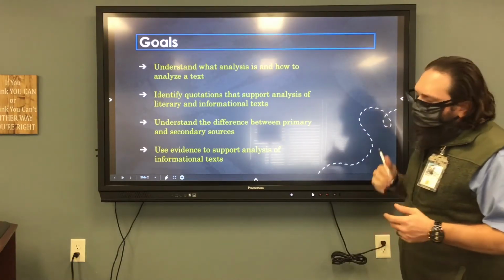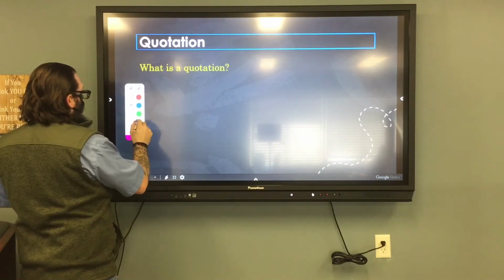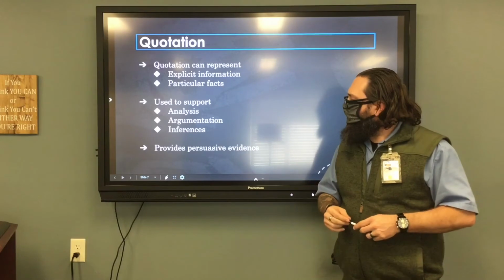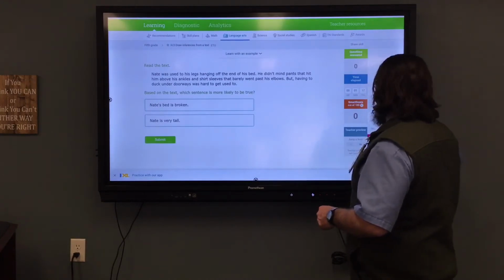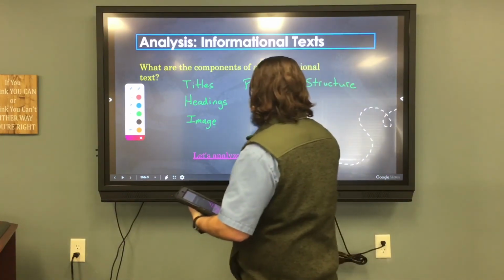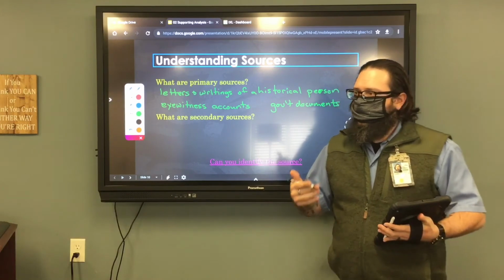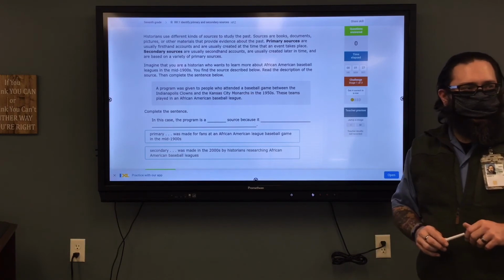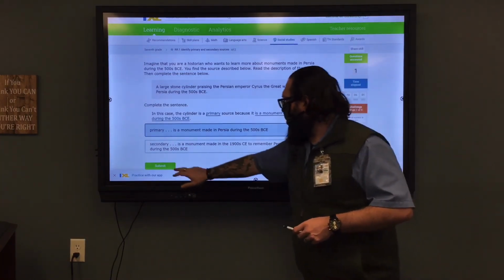Supporting Analysis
In our second lesson, we dive deeper into the analysis of a text by examining what it is and how to analyze a text.  We also learn the importance of quotation as solid evidence to support analysis.  Furthermore, we discuss the types of sources an author uses to support the ideas and claims that he or she makes.